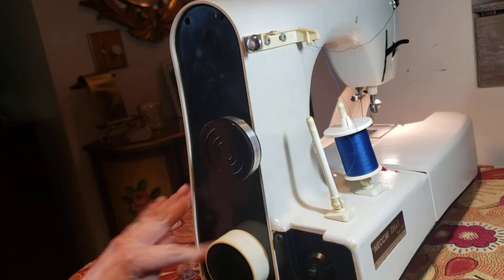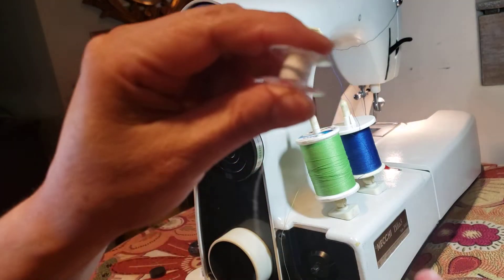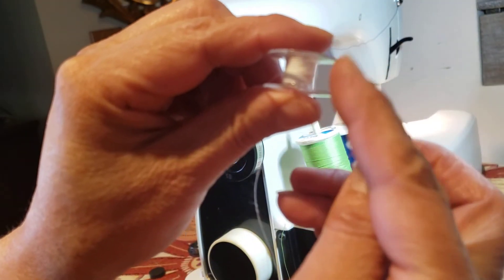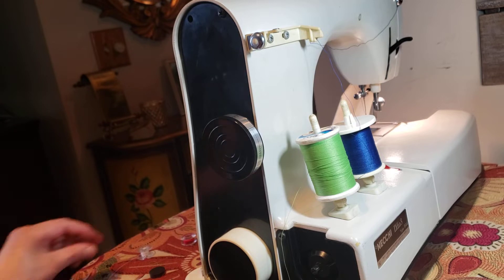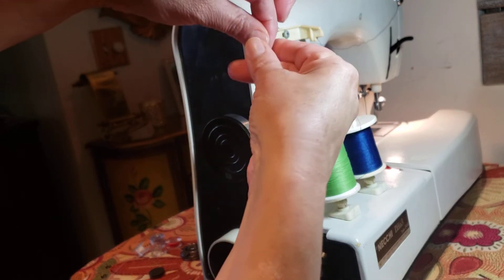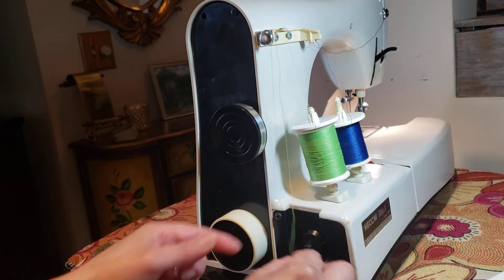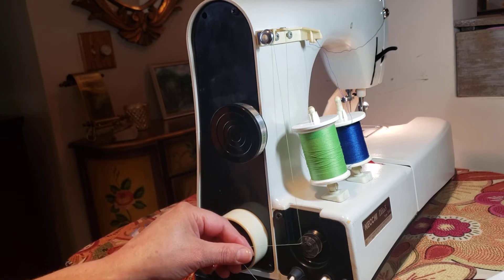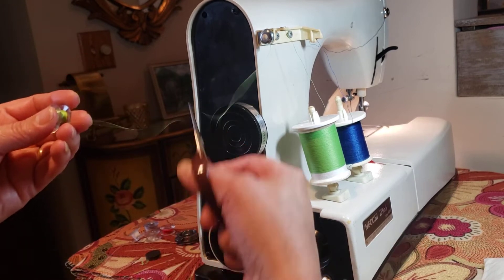Necchi Lydia 3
sewing Kenmore maquinasdecoser sewingmachine sewingrepair embroiderytips embroiderymachine pfaff singer janome babylock Necchi lydia 3, model 544 . Necchi bobbin #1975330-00 or alternate Part Number: #1645332, #1645330